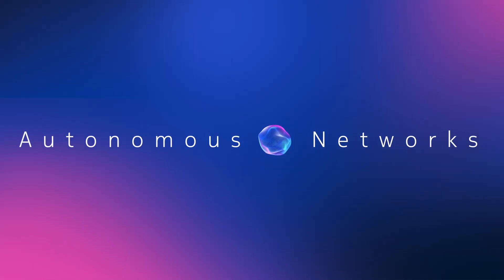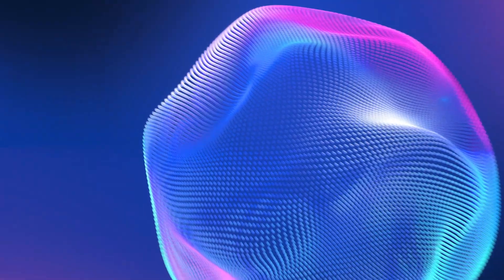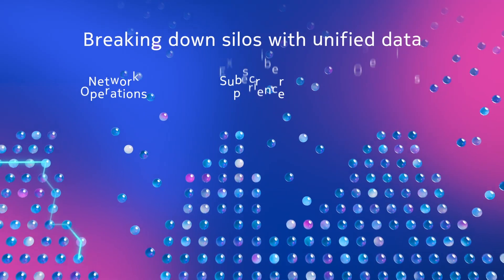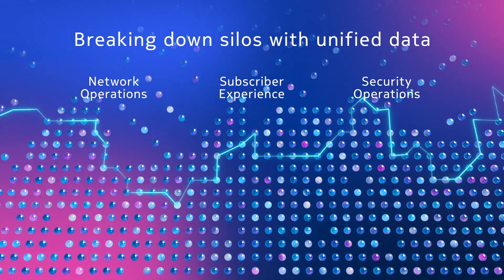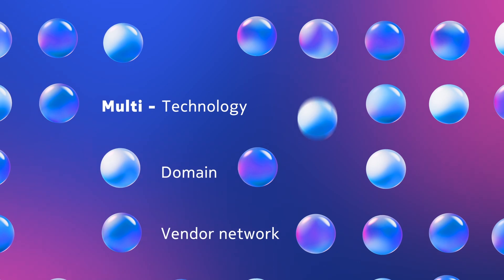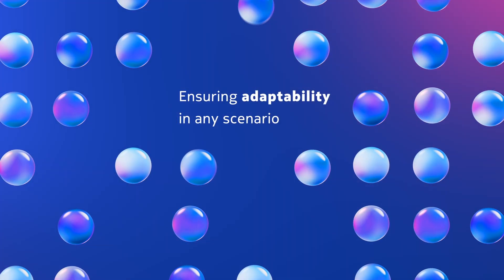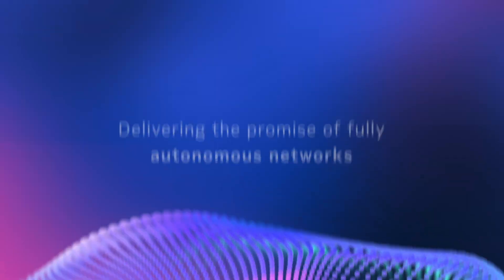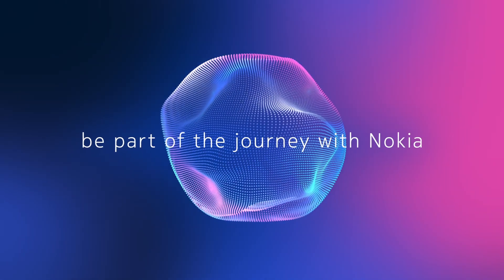The future of Autonomous Networks: Sense, Think, Act with Nokia (long version)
Autonomous networks hold the promise to unlock new revenue streams and deliver greater efficiency, but to fulfill this promise, networks must evolve, becoming smarter, more adaptive, and more efficient. This is done by first sensing with shared data management, then thinking powered by telecom-trained AI models, and finally acting by automating processes and proactively resolving issues. Unlock new revenues and drive unparalleled efficiency with Nokia autonomous networks.

Want to learn more?